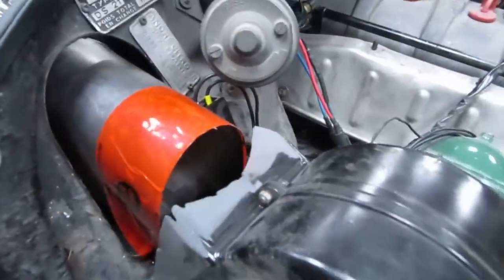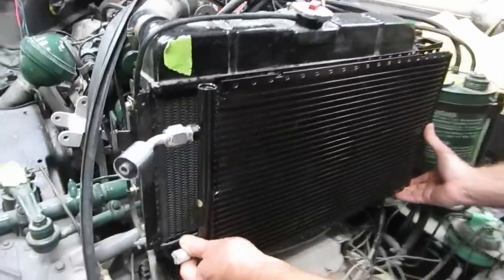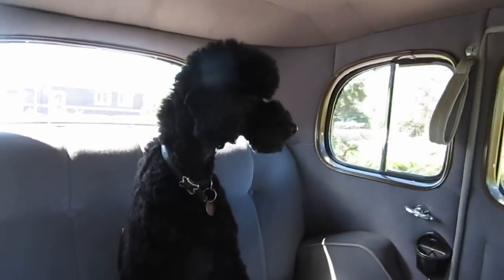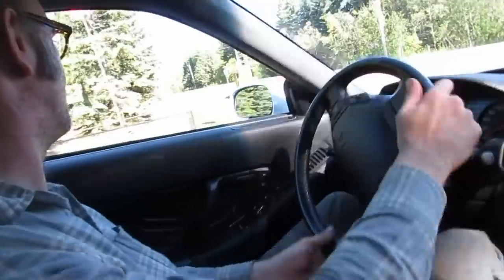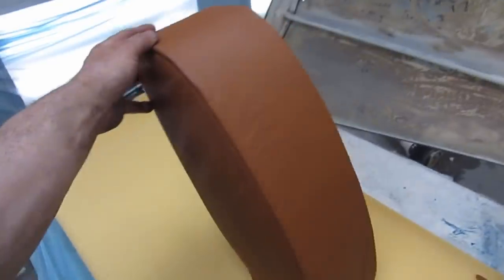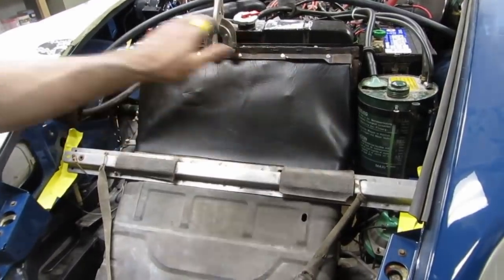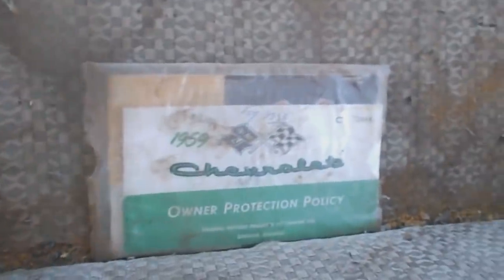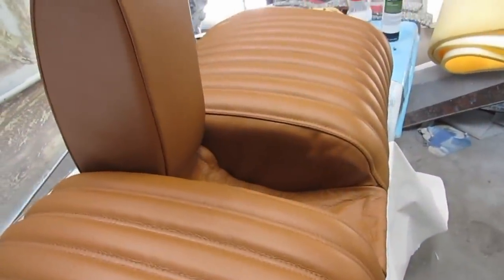Citroen Progress, Pontiac, Suzuki Drives. and Breaking News with Dean!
Hi everyone!   This week I was visiting my friend and we got to take a few classics for a ride! The 1933 Pontiac Straight-8 was a treat, and I also got to ride a classic Suzuki, and drove an Acura NSX as well! We keep working on the Citroen DS, and Dean has a Special Report on location from Greasy Flips Headquarters!
. If you would like to help keep our channel going, you can get a sticker, hat or a coffee mug at: